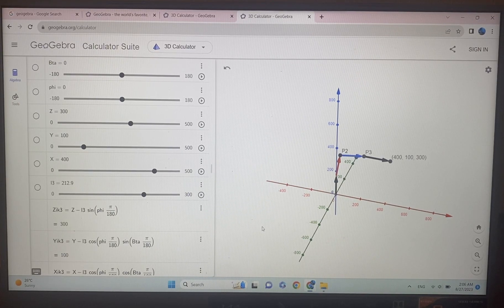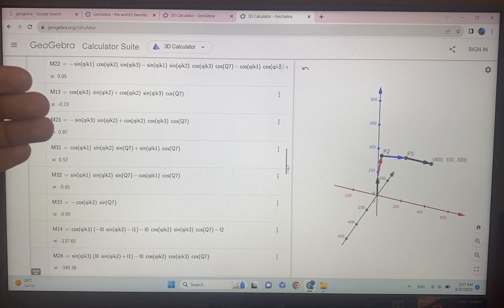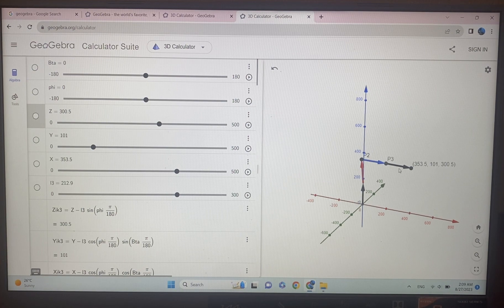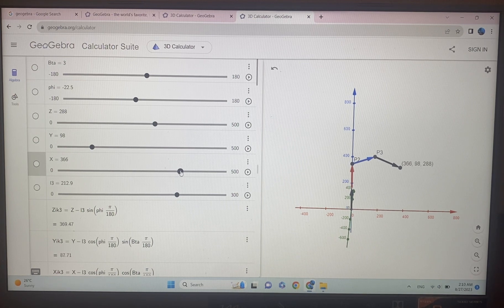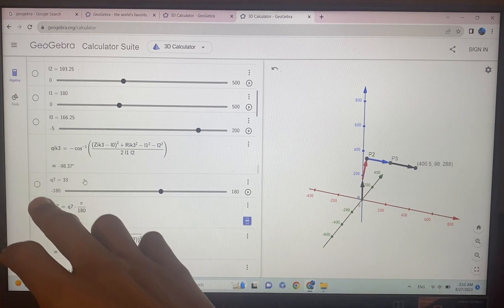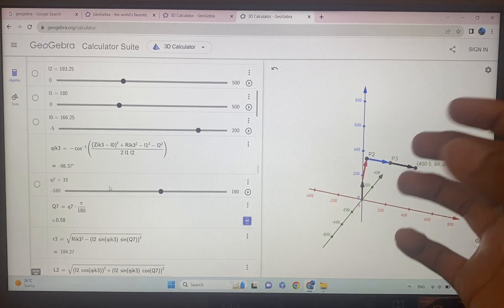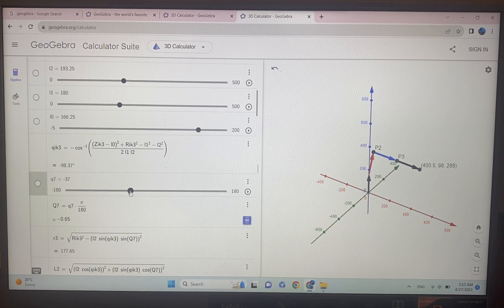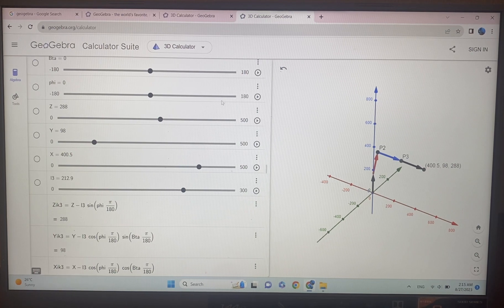Modelling the robot manipulator in Geogebra Graphing software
This is the modelling of my robotic manipulator in Geogebra mathematical environment.
What I did was I solved the Inverse Kinematics solutions of the robot analytically by using a matrix multiplications of a series of Homogenous Transformations Matrices and some Geometry intuitions. So, I got mathematical equations that can be used to solve the joint angles and control the task configuration of the robot's end-effector i.e. Coordinates and orientations.
If you are curious, I provided the Geogebra file down below so that you can go around and check it out.